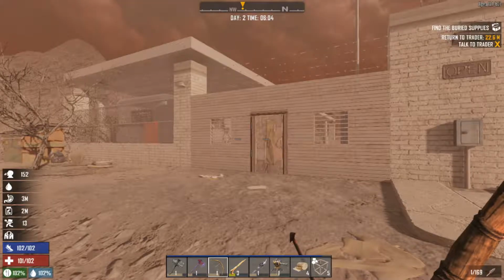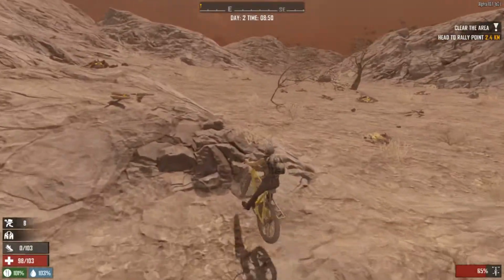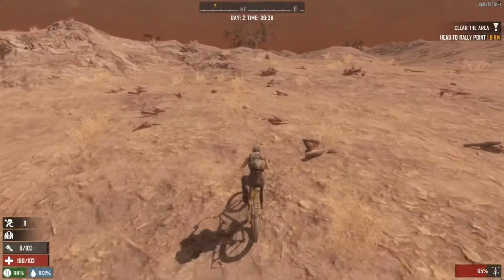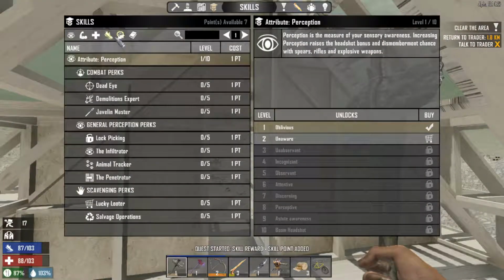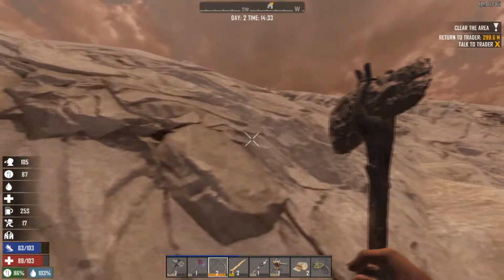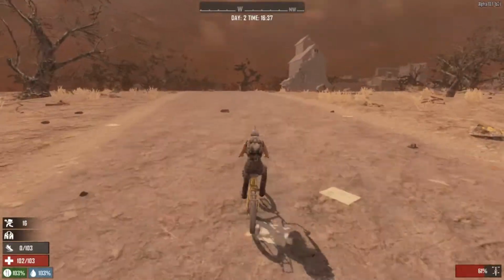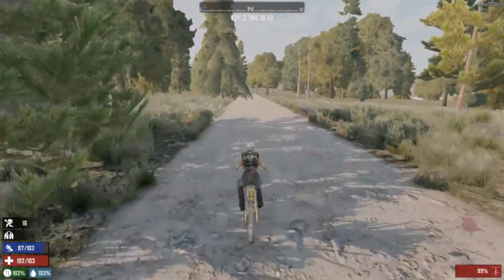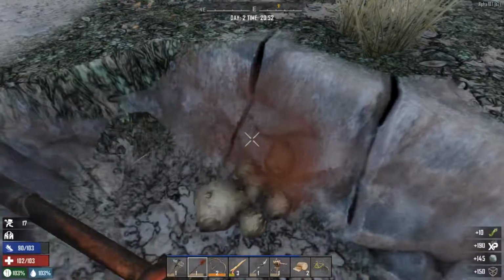7 Days to Die Alpha 18 Experimental S2 Ep.2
Today we bike around looking for a good base location :)

Ok Guys this is a link to a page with some mods iam using "